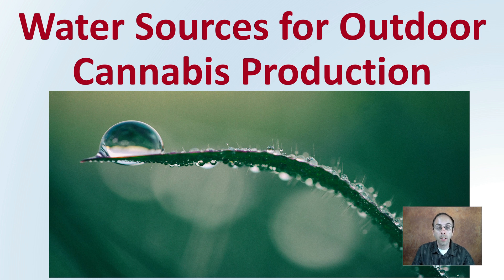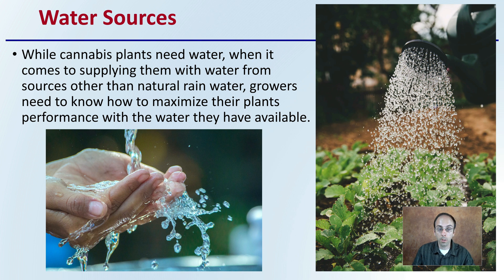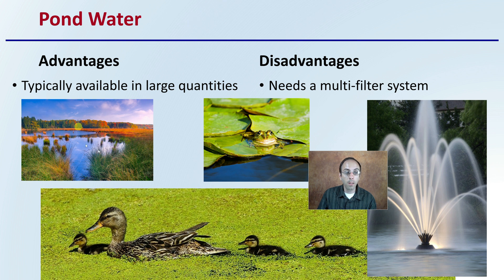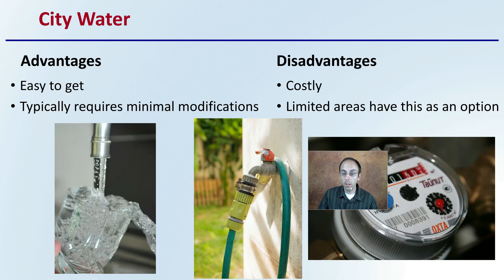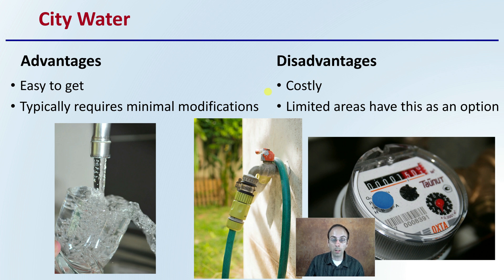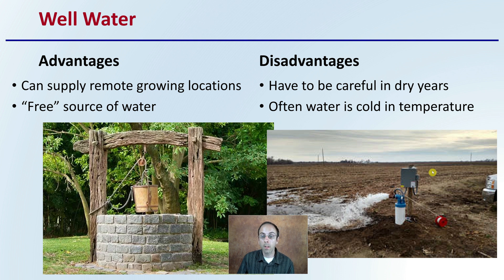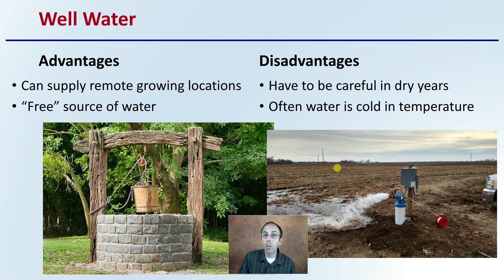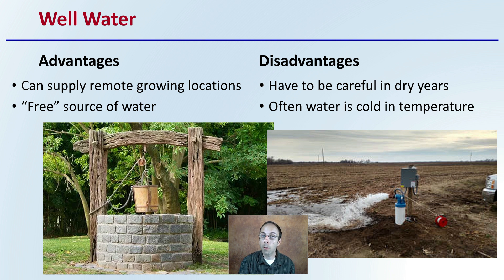Water Sources for Outdoor Cannabis Production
Dr. DeBacco

Water Sources
While cannabis plants need water, when it comes to supplying them with water from sources other than natural rain water, growers need to know how to maximize their plants performance with the water they have available.

Pond Water
Advantages
Typically available in large quantities
Disadvantages
Needs a multi-filter system

City Water
Advantages
Easy to get
Typically requires minimal modifications
Disadvantages
Costly
Limited areas have this as an option

Well Water
Advantages
Can supply remote growing locations
“Free” source of water
Disadvantages
Have to be careful in dry years
Often water is cold in temperature

*Due to the description character limit the full work cited for "Water Sources for Outdoor Cannabis Production" can be viewed